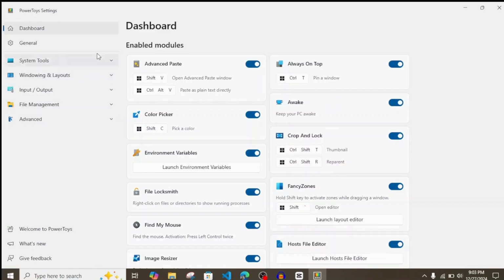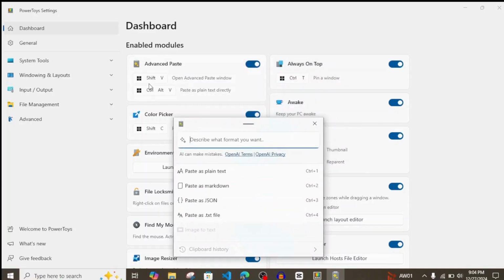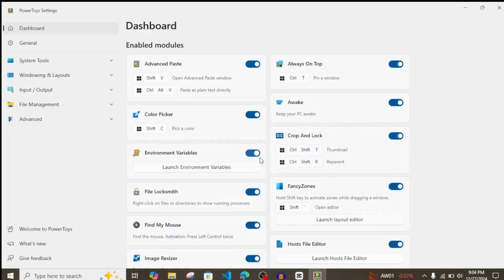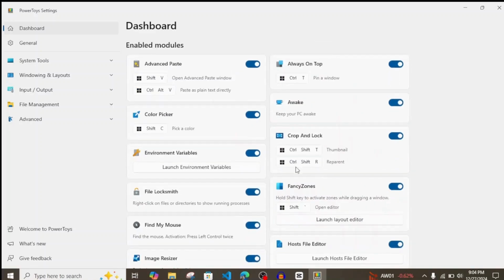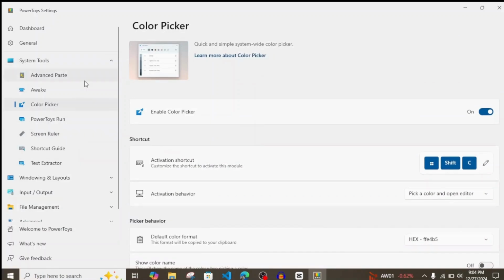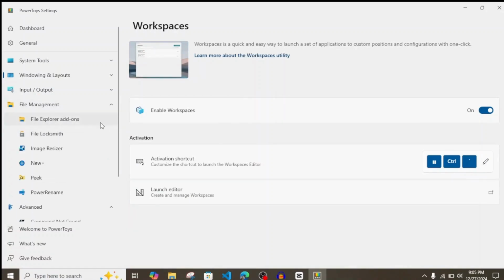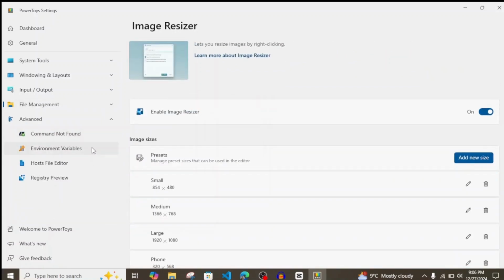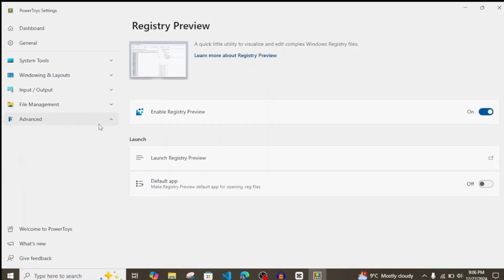How To Use Utility Features on Windows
Learn how to make the most of Windows' utility features in this comprehensive guide. Whether you're using Windows 10 or 11, this tutorial will show you how to access and use built-in utility tools to optimize your system performance and productivity.

In this video, you'll discover how to access utility features in Windows, explore the best utility features on Windows, and learn how to manage system tools to make your computing experience smoother.

0:20 Step 1: Accessing Windows Utility Features
0:45 Step 2: Exploring Built-in Utility Tools
1:10 Step 3: Managing Utility Features for Better Performance